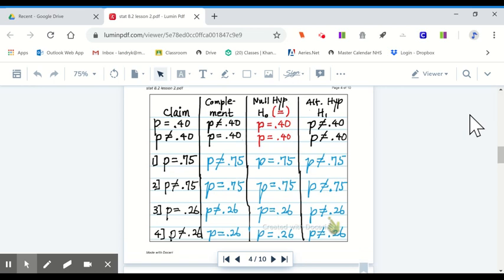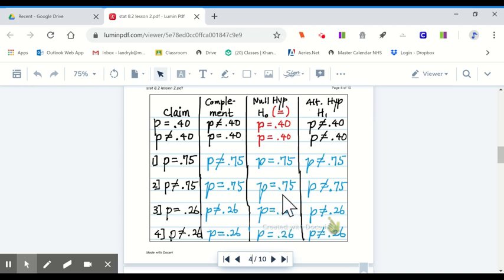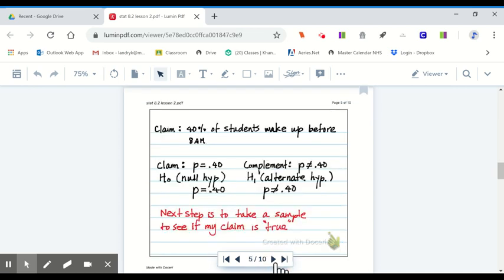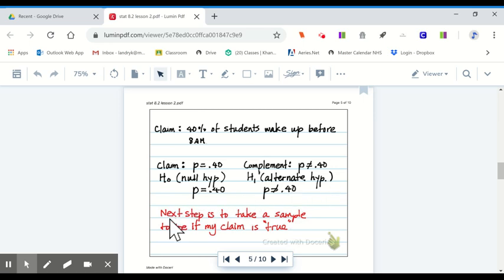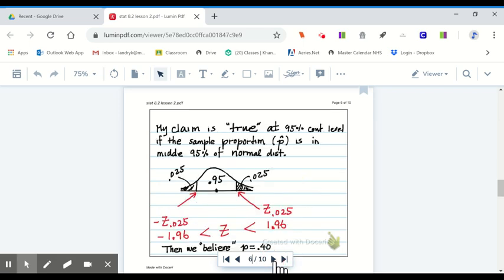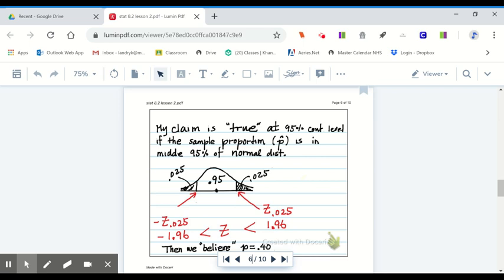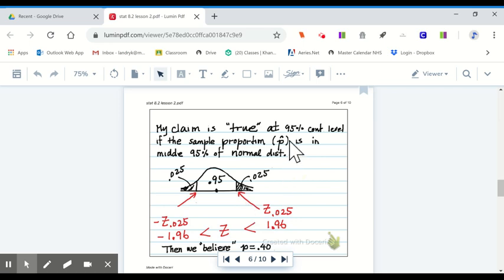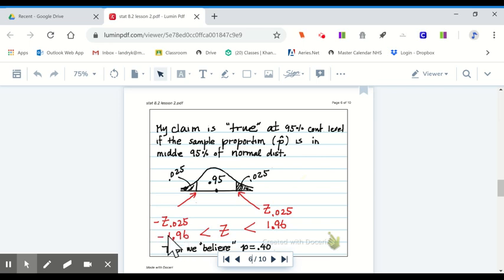Stat : Mar 23, 2020 10:15 AM